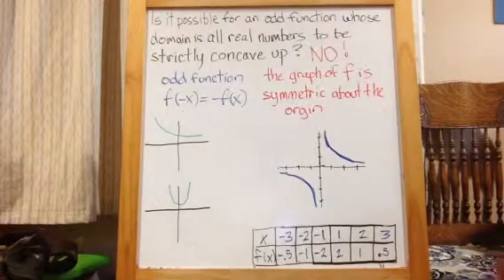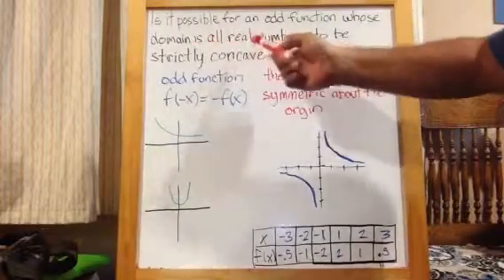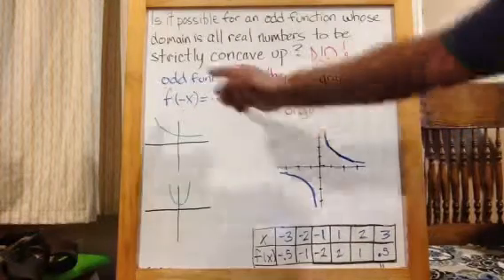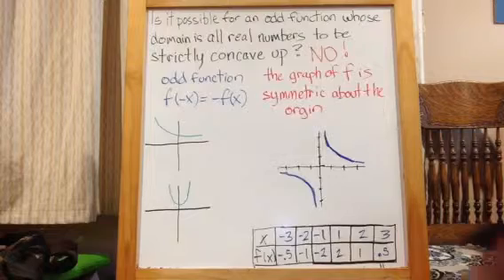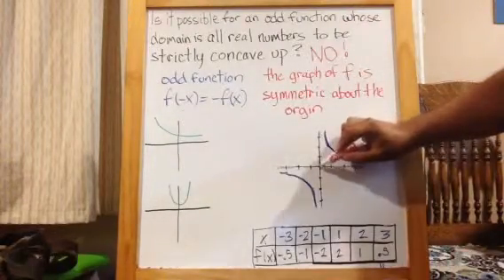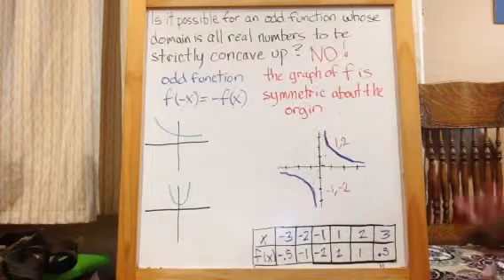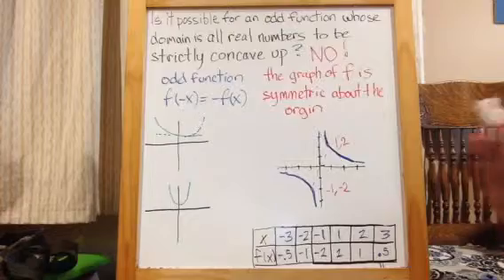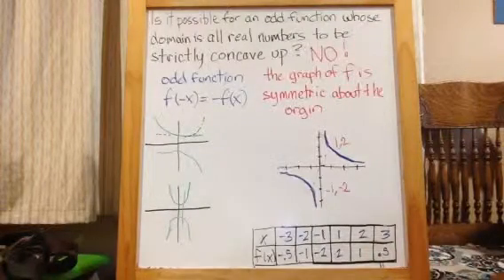Bob Gutierrez 10/22